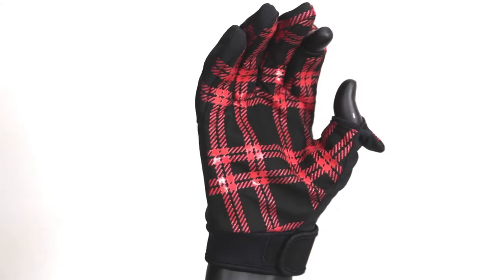Pho-tog Glove - POW Gloves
PHO-TOG GLOVE
"Not necessary to remove these gloves to answer your phone or operate your camera- just shred in style."
Features
• Convertible fingers for easy camera/smart phone operation
• Backhand zip pocket

Materials
Shell: Softshell and neoprene
Palm: Clarino synthetic leather & epoxy/silicon grip print
Cuff: Neoprene
Closure: Hook & Loop

Thanks to Think Thank for the intro Footage